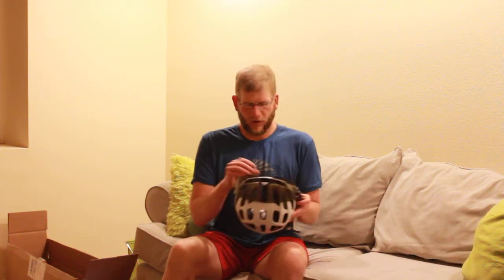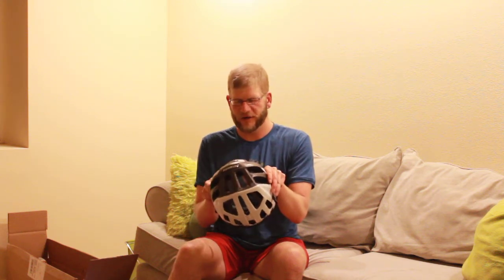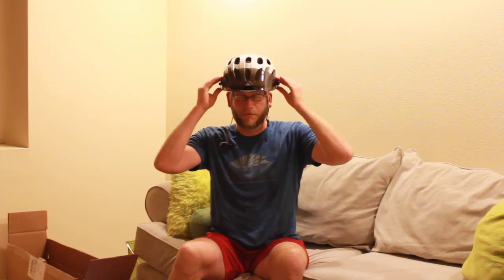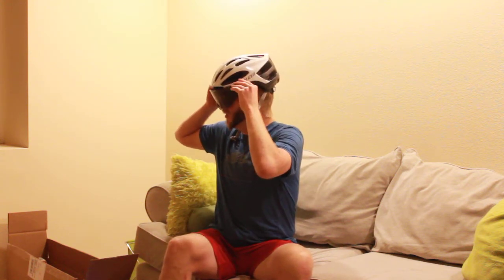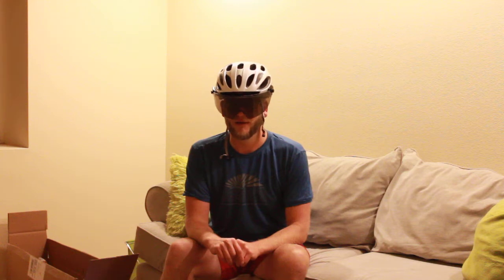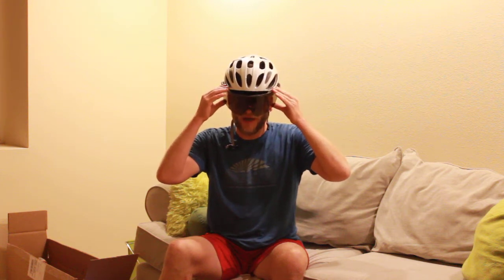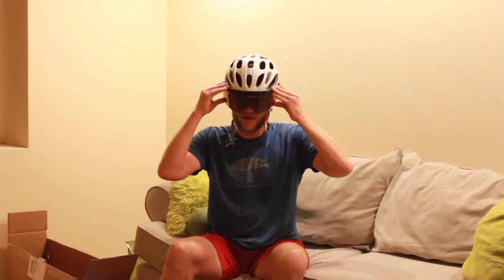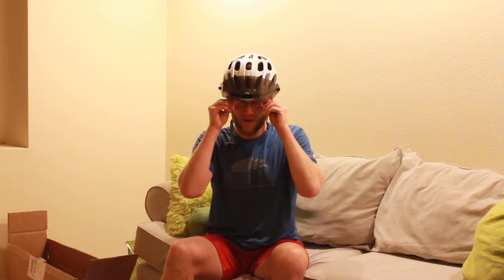Wide Eyez review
less then 2 min review of the wide eyez visor